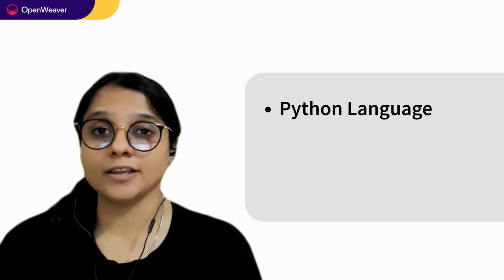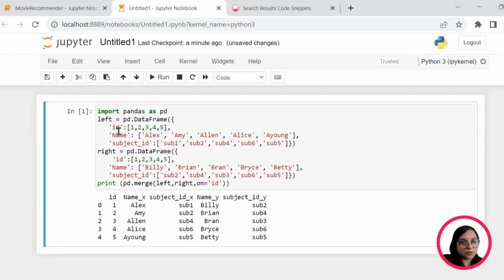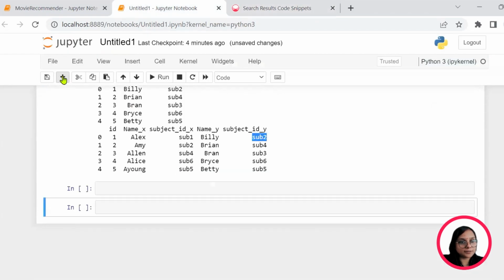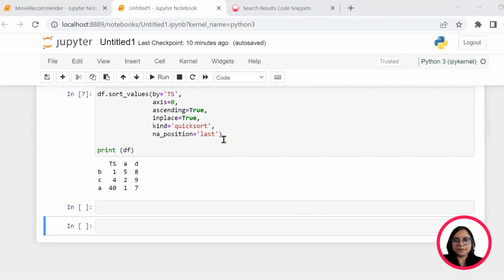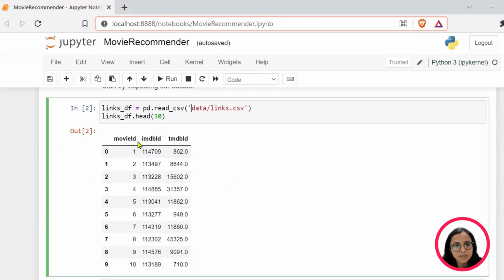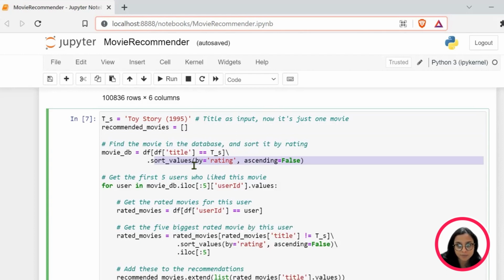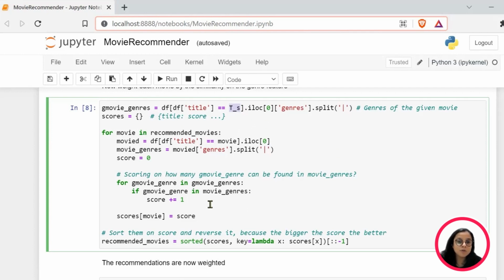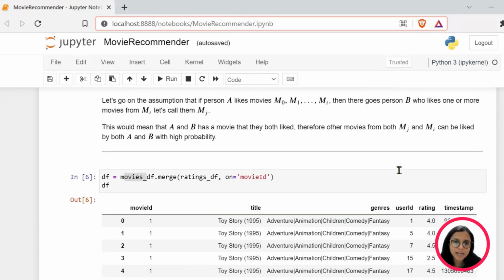How to build a Movie Recommendation System | Learn with Simple Coding Exercises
A recommender system is one of the most well-known data science and machine learning uses.

𝗜𝗻𝘀𝘁𝗮𝗹𝗹 𝘁𝗵e 𝟭-𝗰𝗹𝗶𝗰𝗸 𝗸𝗮𝗻𝗱𝗶 𝘀𝗼𝗹𝘂𝘁𝗶𝗼𝗻 𝗸𝗶𝘁 𝗼𝗻 Movie Recommendation System 𝗵𝗲𝗿𝗲

This will install a sandbox Movie Recommendation System application and all the prerequisites needed for the tutorial.

Explore more similar videos below.